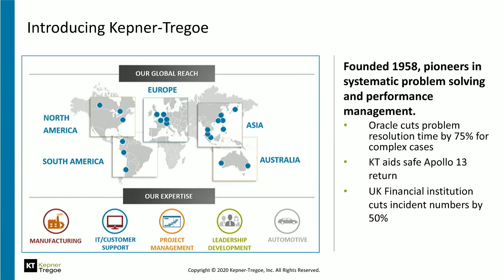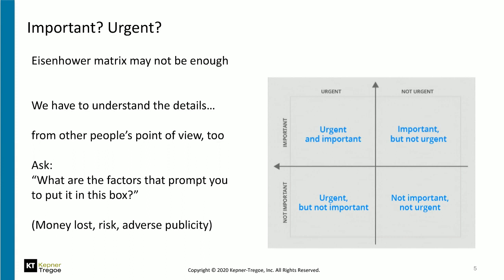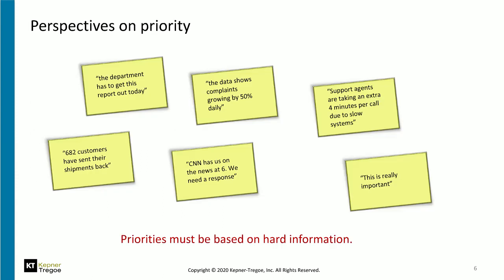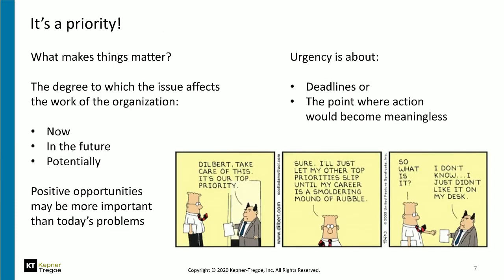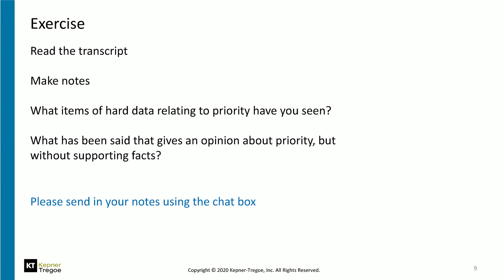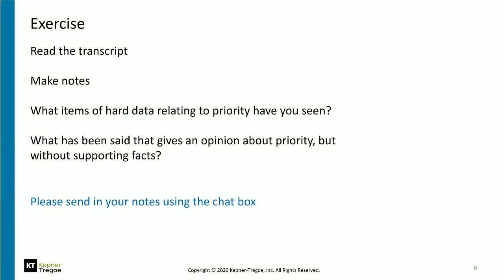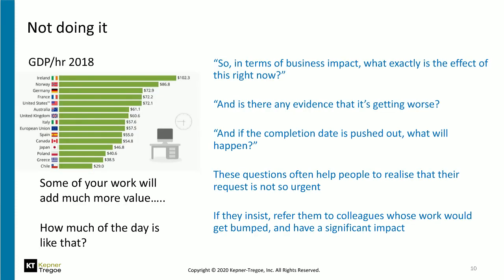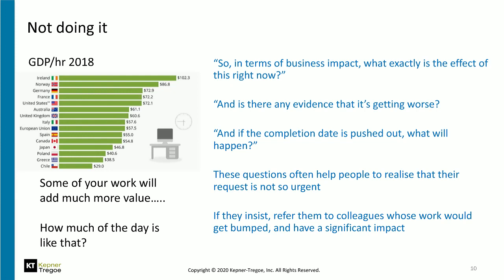Module 4: Resolving priority conflicts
Too much to do? Unreasonable deadlines? Here’s help to get some perspective.